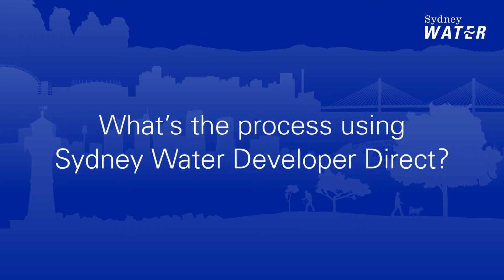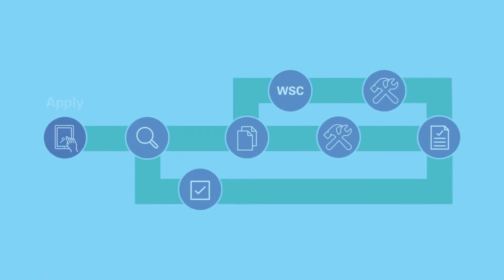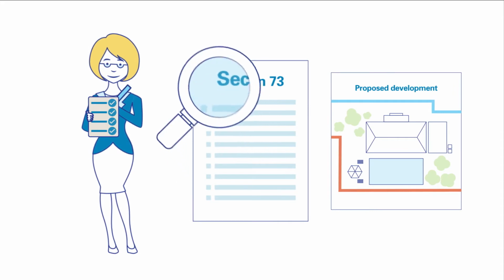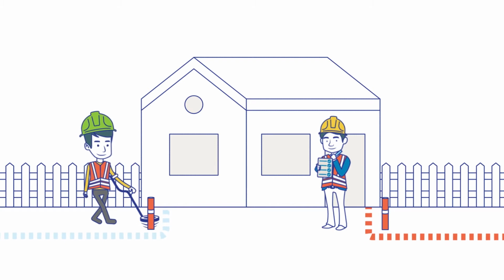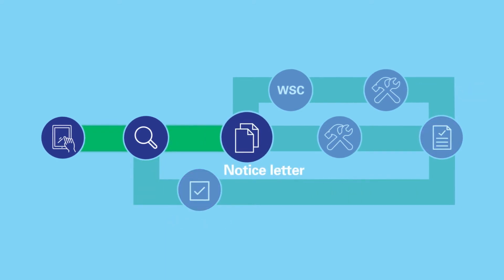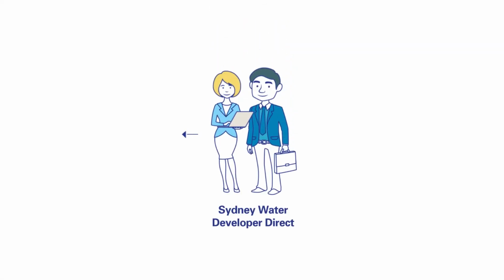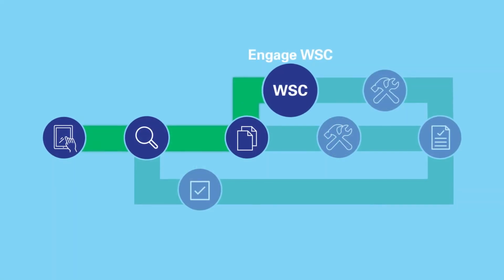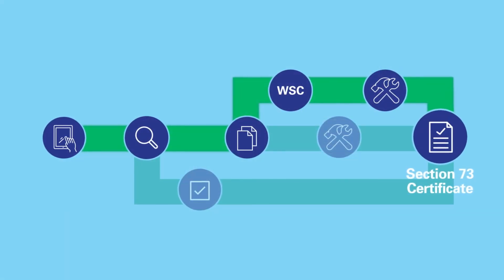Sydney Water Developer Direct process